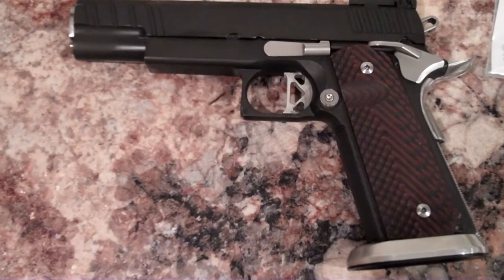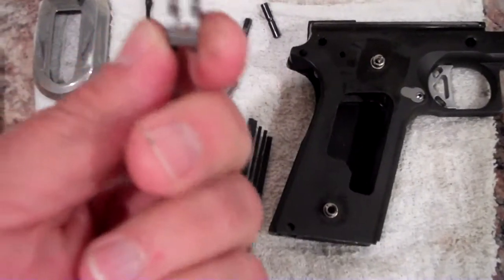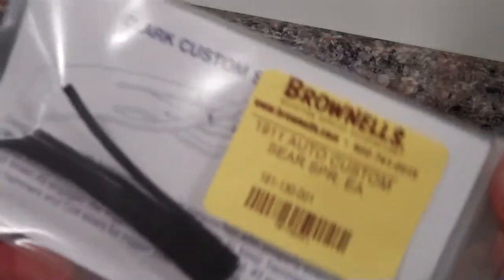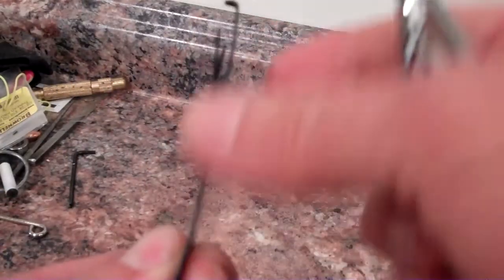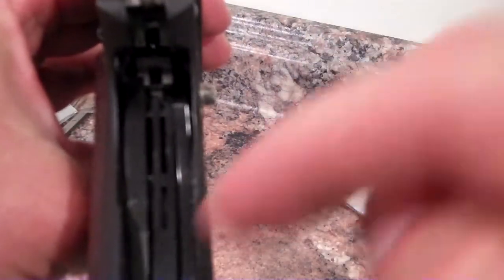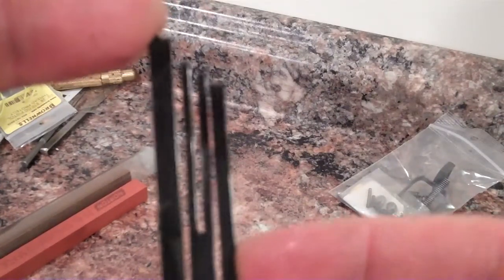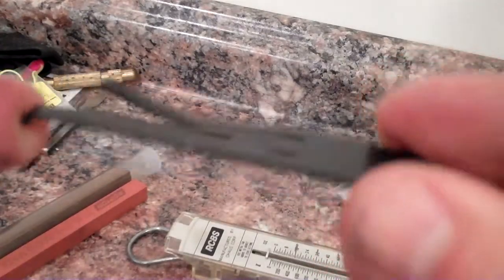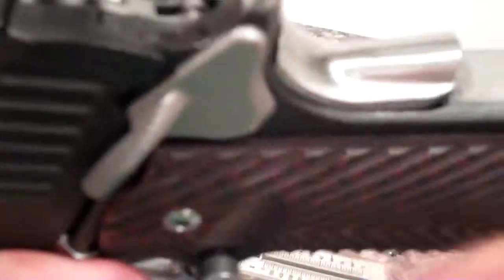Tuning a 1911 Clark Custom Sear Spring (4 Leaf)